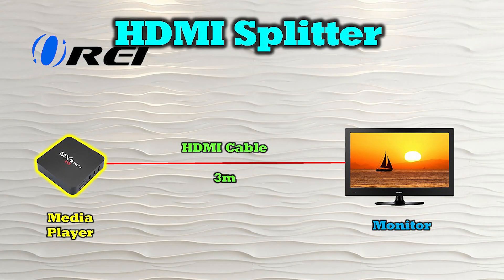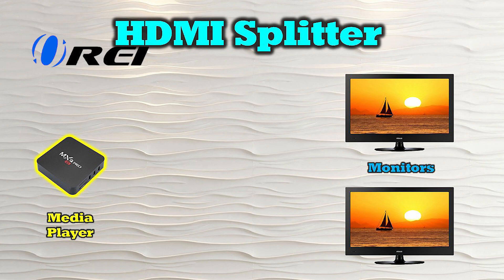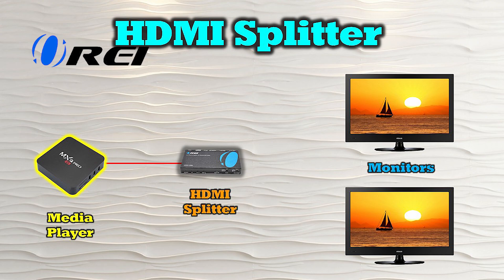HDMI Splitter VS Sending HDMI Signal Long Distance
Different ways to split the HDMI Signal and Extend the HDMI Signal over long distance.